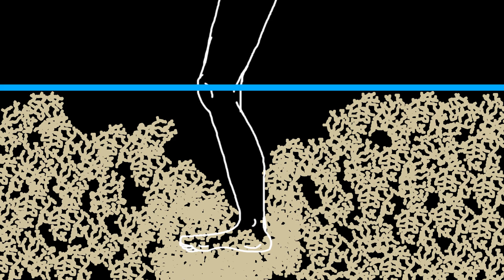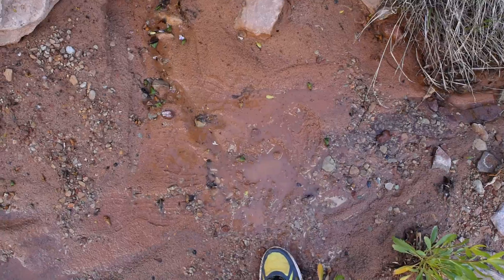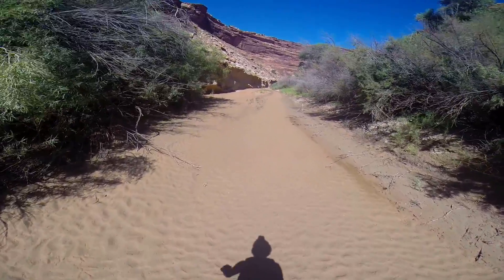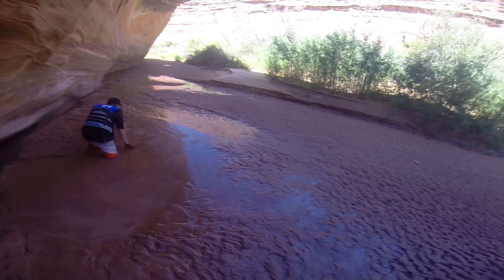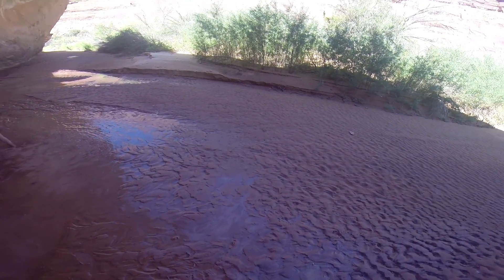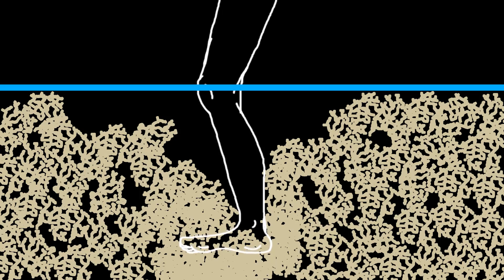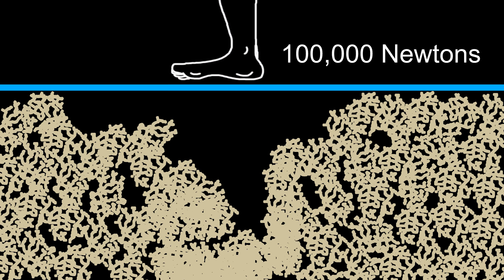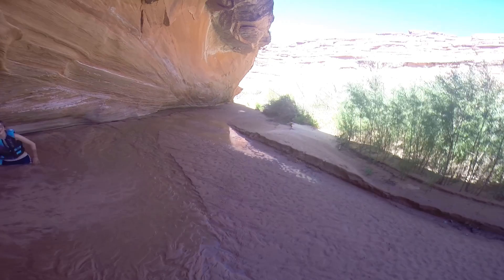Real Quicksand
Correction: in the video I state it takes 100,000 N to escape quicksand, this was a typo, the correct number is 10,000 N.
I also say Artesianal quicksand which is not a real thing, it is Atesian quicksand

Quicksand is a fascinating natural phenomena, often considered dangerous, it actually can't suck you under, but it can trap people. So what is quicksand exactly? Well, It is loose sand suspended in water. There are two main ways this occurs: artisan quicksand is created by water bubbling up from the ground keeping the sand in motion, and then there is the quicksand that forms in standing water where it forms into lattice-like structure with the space in-between filled with water. This configuration of sand particles makes these quicksands a non-Newtonian fluid. When you step in it, the material rapidly changes. At rest is forms a lattice-like structure, that when stepped on collapses like a house of cards. The human body is less dense than quicksand and so will float, unable to get sucked under. That however, does not mean that quicksand isn’t dangerous. The forces created by quicksand are incredibly powerful. To pull a human limb directly out of quicksand would take some 10,000 newtons of force, which is what is required to lift a car. The issue is after acting like a liquid the sand becomes very viscous as dense sand forms around your feet. While unable to suck a human under, if someone were to become stuck, it would leave them trapped and exposed to the elements, so Escaping quicksand promptly and in the right way, is imperative. The key is to reintroduce some of the water into the sand by creating a gap between your legs and the sand by moving back and forth, then slowly and deliberately working your way out.

Sources
Bakalar, Nicholas (September 28, 2005). "Quicksand Science: Why It Traps, How to Escape". National Geographic News. Retrieved October 9, 2011.
Engber, Daniel (23 August 2010). "Terra Infirma: The rise and fall of quicksand". Slate. Retrieved 23 August 2010.